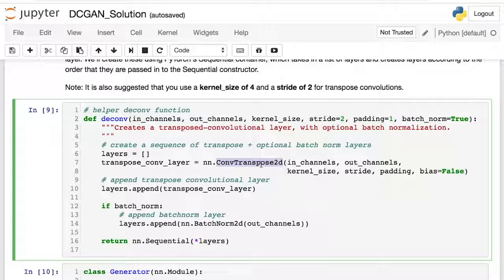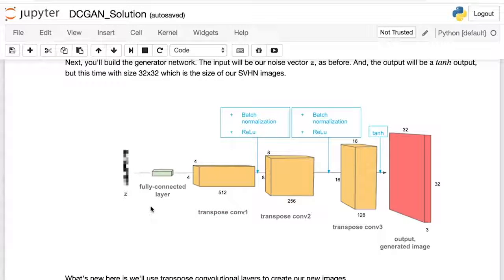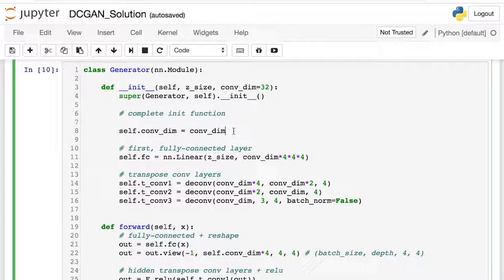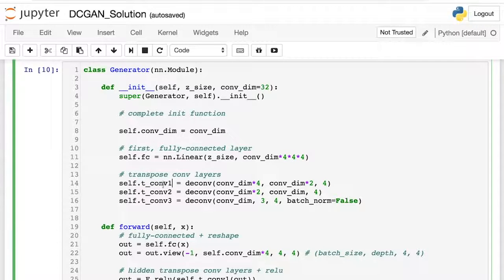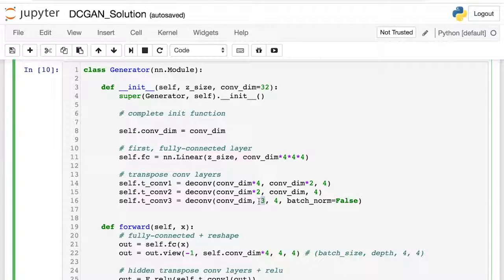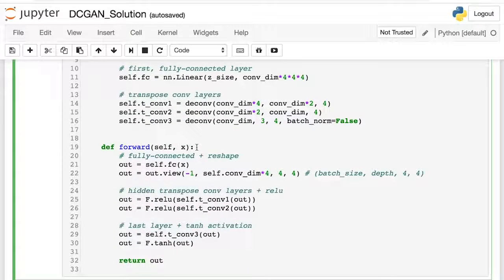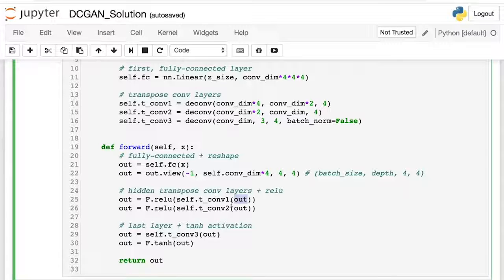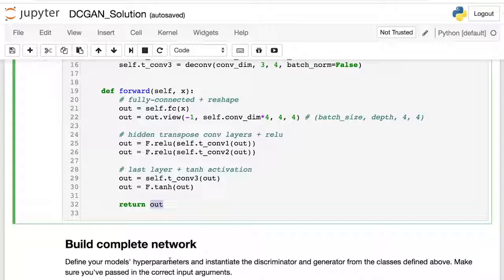9 Generator Solution V1